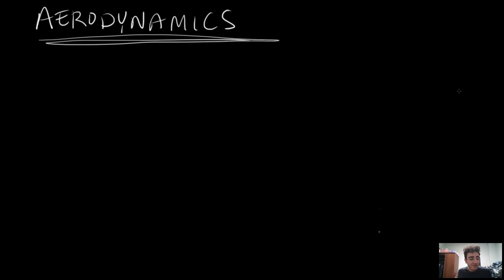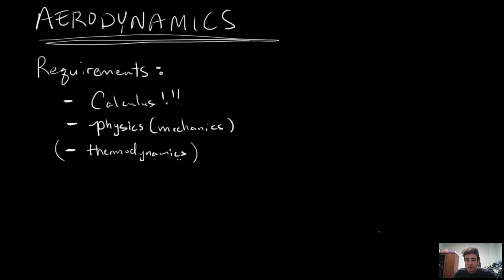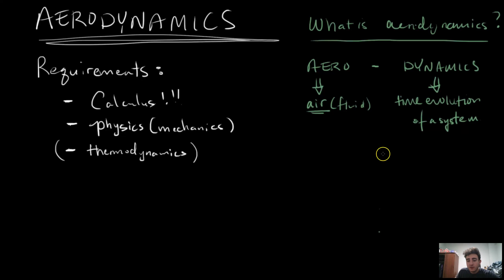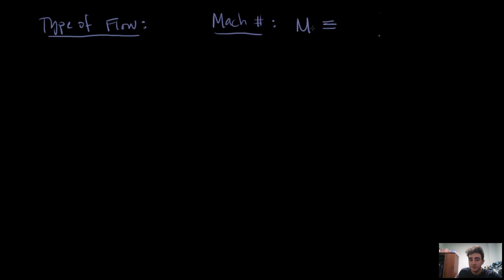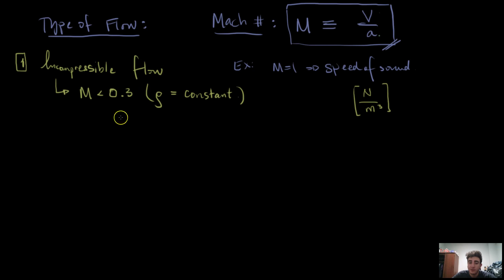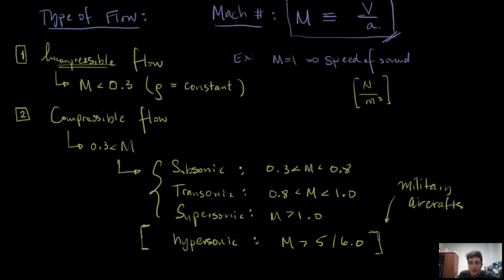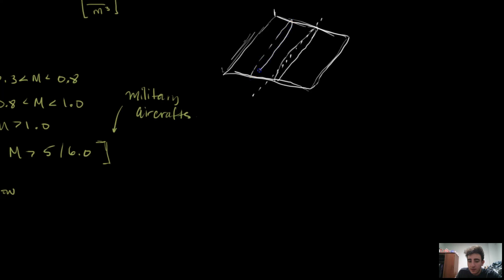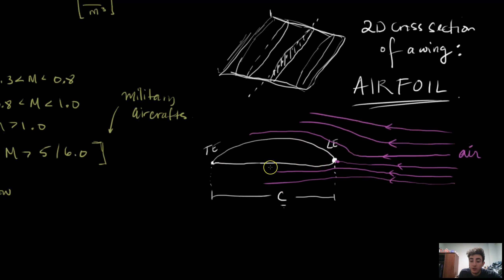Aerodynamics - Introduction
Introduction to aerodynamics. Basic concepts. Forces on aircraft. Stresses. Types of flow.